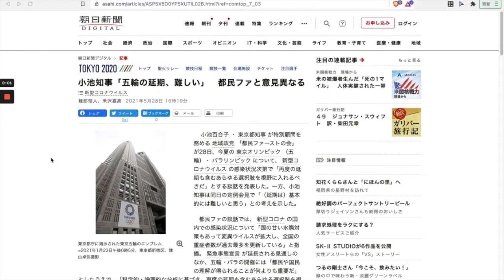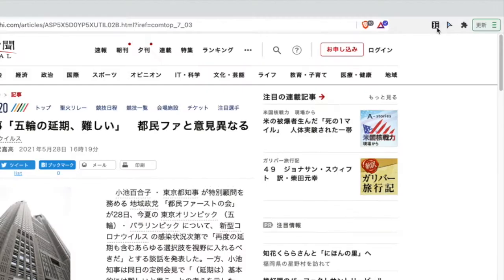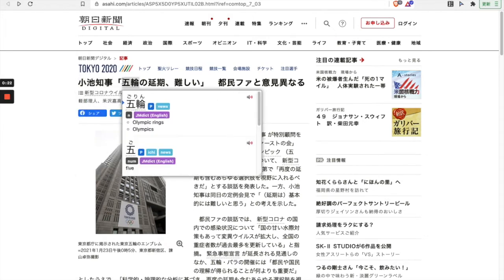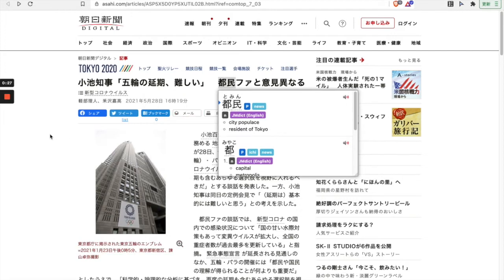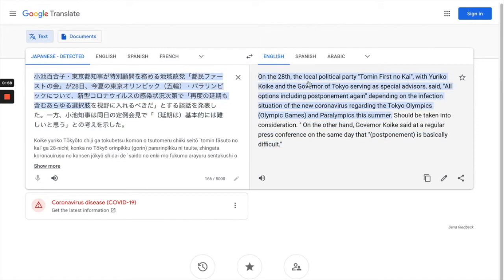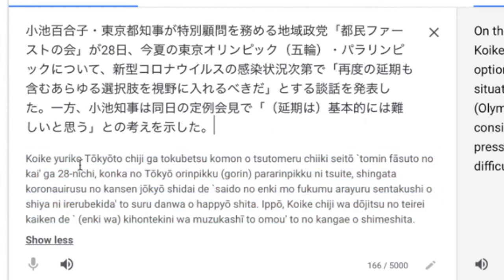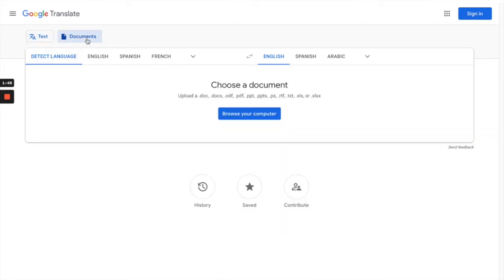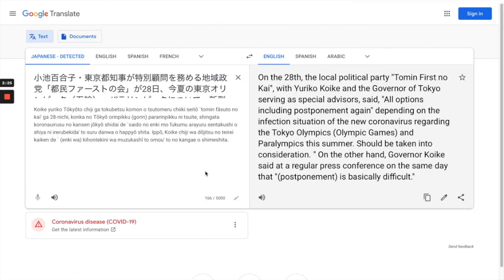Read Japanese Newspaper using Google Translate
If you have just started learning Japanese but want to try reading a Japanese newspaper, Google Translate is the best free option out there. Intermediate and advanced learners can use Google Translate as the first draft of the translation or to find out the reading of difficult Kanjis.